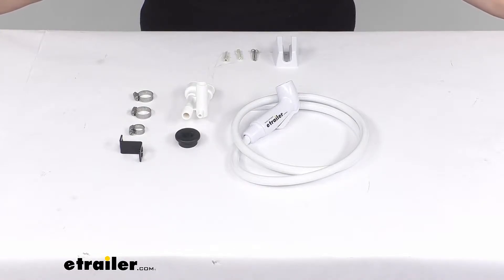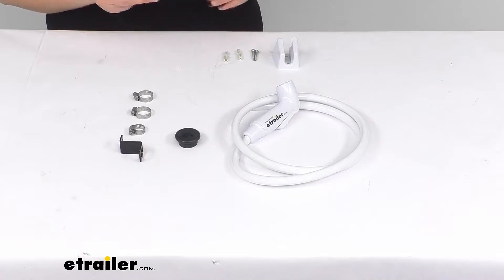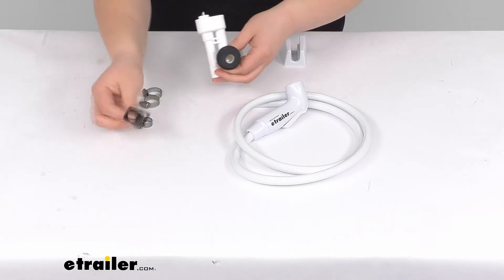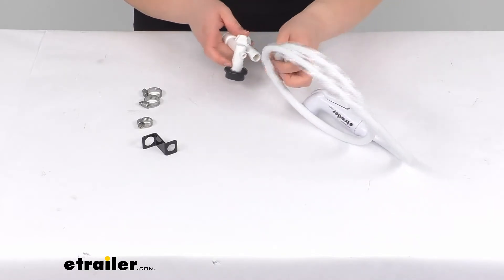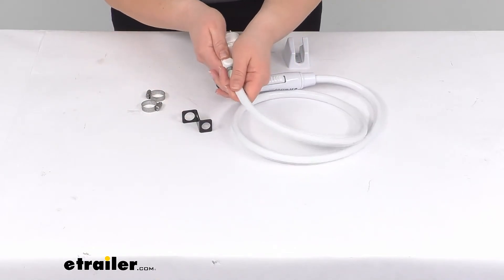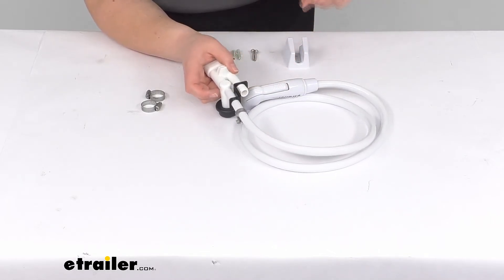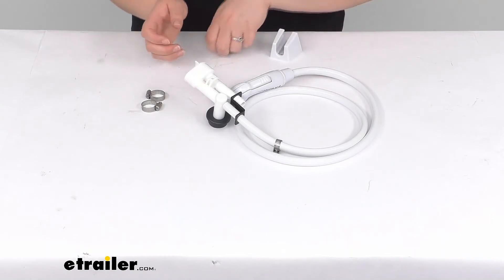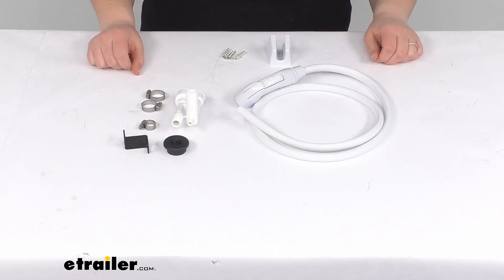etrailer | A Closer Look at the Hand Sprayer Installation Kit for Dometic RV Toilets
Ellen:                                                 Hey everyone. I'm Ellen here at etrailer.com and today we're taking a look at the Dometic Toilet Vacuum Breaker. This is going to be a hand sprayer to clean up in your RV, get rid of any kind of stubborn debris in your toilet or maybe clean up around the bathroom in general. So maybe something happened to your original, got broken. Maybe you want to add one onto an existing toilet that you have or maybe your vacuum breaker has gone bad, whatever the case might be. This is going to be a complete replacement kit for all of those parts.Just to go over what we have, we'll have our vacuum breaker here, our new hand sprayer and hose, the holder for our hose, and the hardware to get that installed into the wall.

Then we'll also have our clamps for the hose and for all our water connections to that vacuum breaker. The expander gasket to go into the tank and connect our water breaker into that. And then also, a pressure relief or a strain relief bracket to go over our hoses.As far as how this all goes together, this plug is typically going to go into the bowl of the toilet and then this piece is going to push into that. So you just push that all the way in as much as you can and then push that into the bowl. Then our hand sprayer is going to go onto the smaller barb and it's going to use the smaller clamp to go over that.

Push that all the way on there, and then you tighten down your clamp and then the other side will go to your pedal. And that mechanism there, you'd be using the larger hose for that or that larger hose clip for that. Then on the other end, you'd use this one to connect that clamp there.The strain bracket would actually go in place before you get that hose on there. There's two different sizes. One is a little bit larger, one's a little bit smaller.

That smaller one is going to go over on our smaller hose. The bigger one's going to go over that bigger barb and that's there to prevent our hose from getting pulled too much and then pulled off of that connection. So it's going to prevent that from getting yanked out and then spraying water all over the place. Of course, you want to have your clamp on this side. I'm just getting it there so you can see how that works.The hand sprayer is going to have that same length.

It's going to be about 44 inches long, so you want to make sure whenever you're mounting this bracket that you mount it about six inches above your toilet, just to ensure that you don't have any water dripping out of here. You want to have it a little bit higher than that. Again, it does come with the hardware to get that attached. It's going to be two anchors and then two screws to put in the wall.So all in all, not too hard of a replacement. It does come in white and it should fit several different versions of those Dometic toilets, which we have available here at etrailer.com, along with a lot of other replacement parts. So if there's anything else on your toilet that needs an upgrade or an updated piece, you can get that from us right here.But that's pretty much going to do it for our look at the Dometic RV Toilet Vacuum Breaker and Hand Sprayer Installation Kit. I hope this video has been helpful.